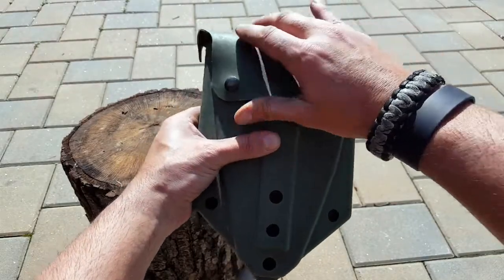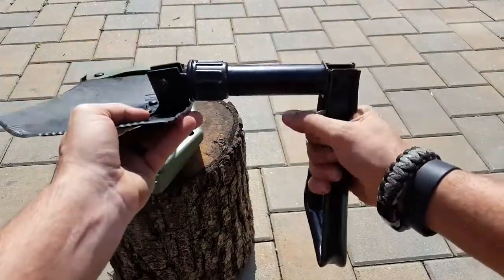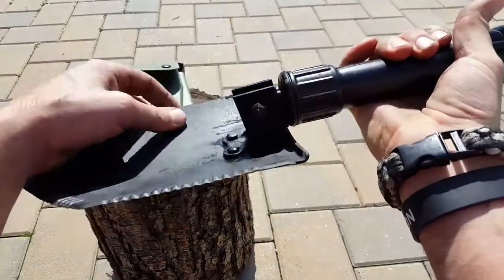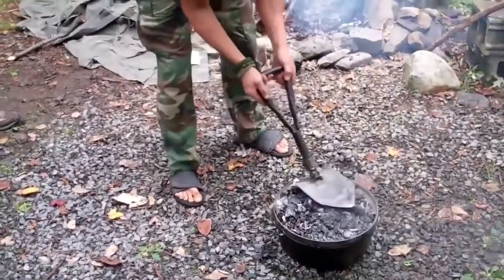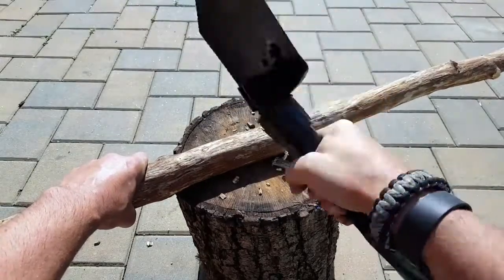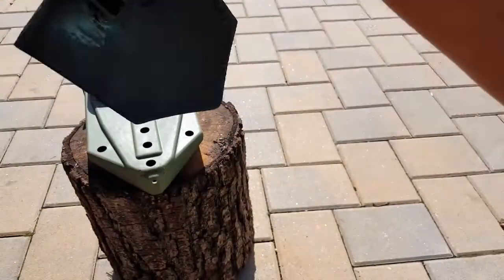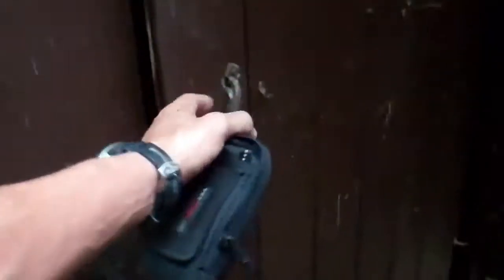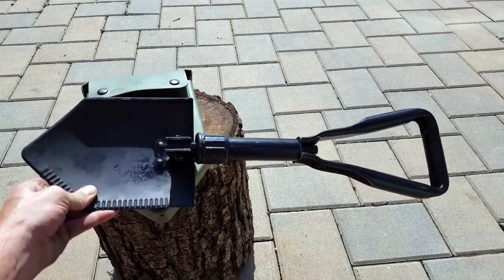Survivalist and Off-Grid Survival Kit: E-Tool (Entrenching Tool) Is It Needed?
All content on this channel is either original content or sourced from copyright-free creative commons licensed videos like this one. Please support these channels and people that are spearheading the knowledge of the survivalist training, prepping, off-grid and self-sufficient movement.

Survivalist training is becoming more and more popular for an increasing number of people. They are flocking towards the prepping movement in droves because the advancing amount of people seeking it. Modern preppers are looking into several topics such as how to be a doomsday prepper, self sufficient survival, and bug out items for beginners.

Are entrenching tools really needed? The etool is very versatile but should you make room for it?

Join the revolution today by downloading the recommended survivalist course linked at the top of this description!